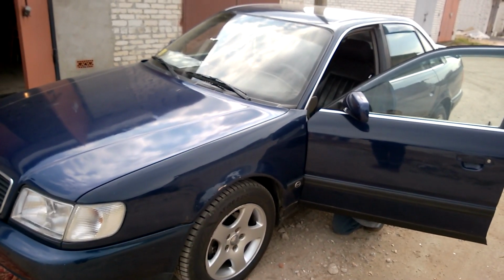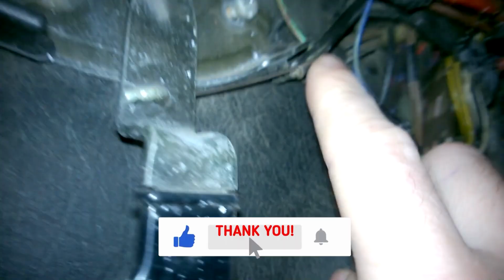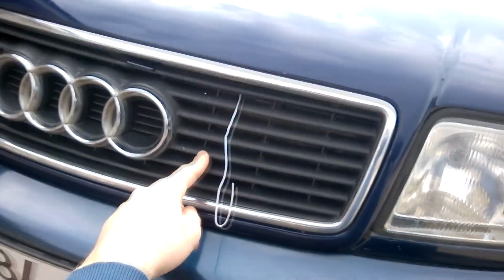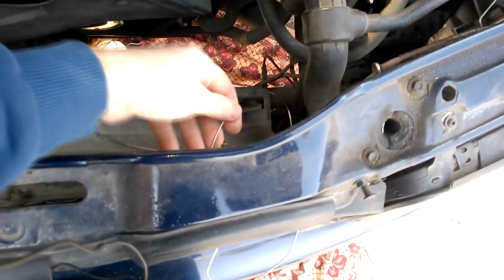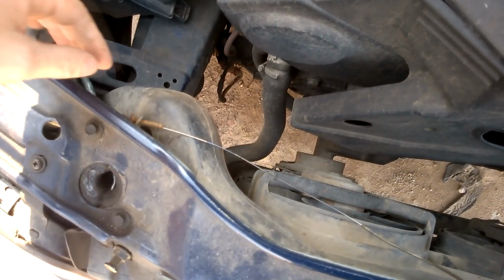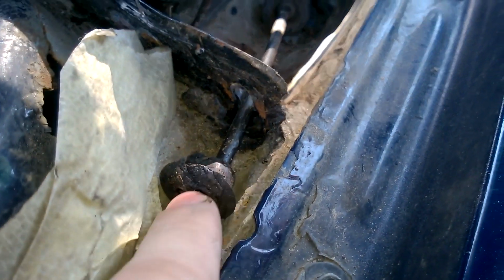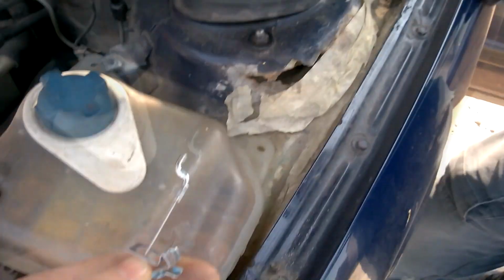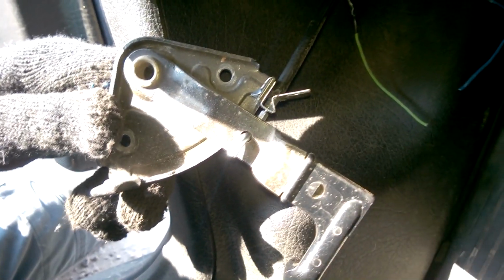How to Open the Hood and Replace a Broken Cable on a 1990s Audi A6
How to open the hood if the release cable is broken. Replacing the hood release cable on a 1990s Audi A6.
If the cable snaps, there are two ways to open the hood:
- Reach under the car and pull the locking levers on the latch mechanism.
- Insert a hook through the front grille, catch the cable, and pull it toward you.
The replacement cable we used: JP Group 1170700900